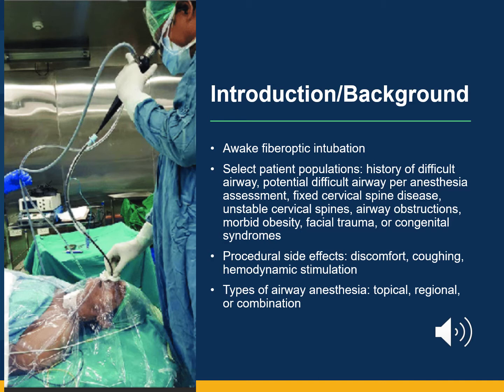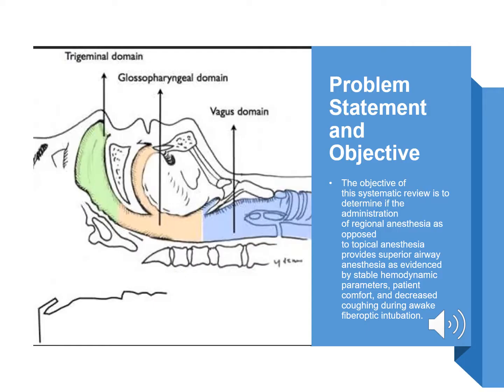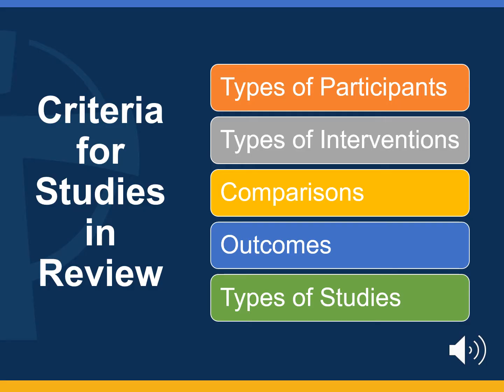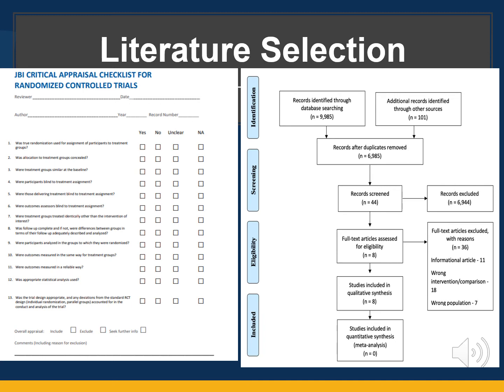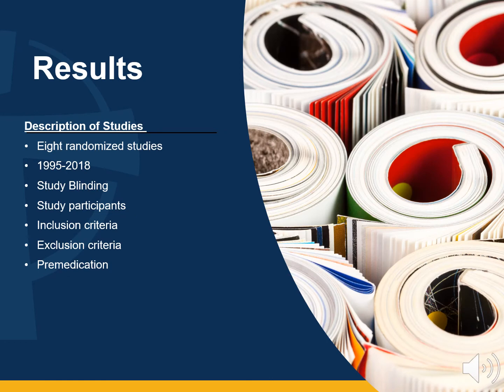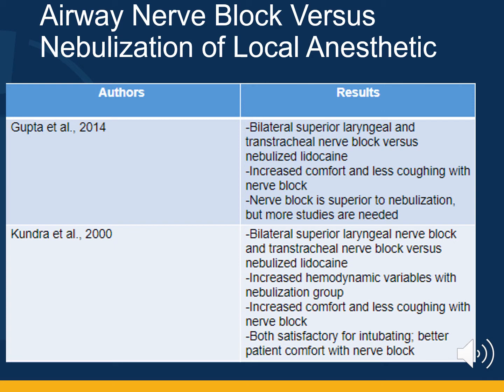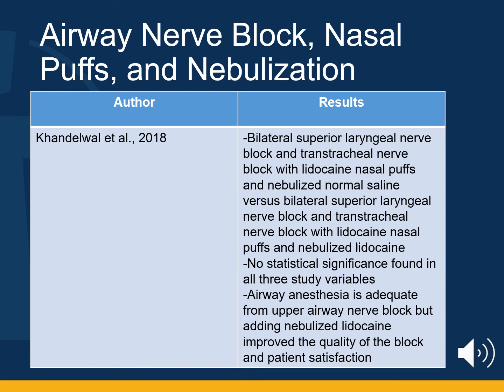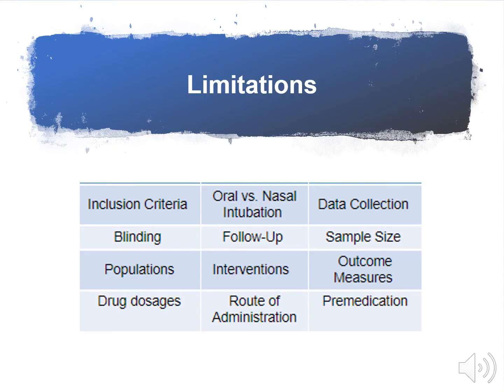Airway Anesthesia for Awake Fiberoptic Intubation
As part of a DNP research project, a systematic review was conducted to compare regional anesthesia versus topical anesthesia for awake fiberoptic intubation.  This video presents the process utilized to conduct the review and key findings.